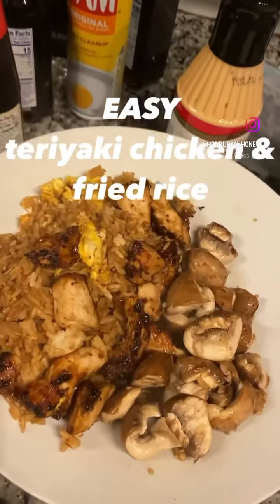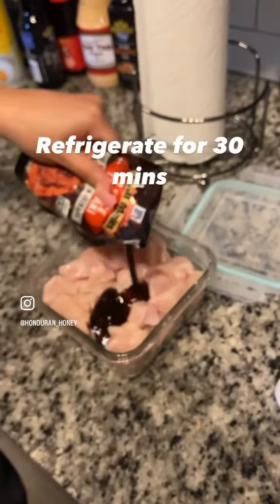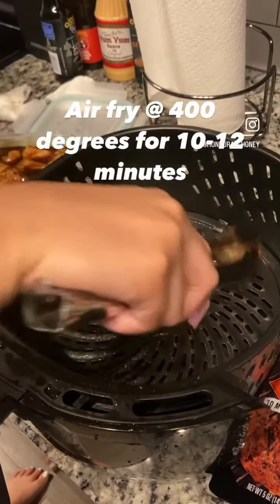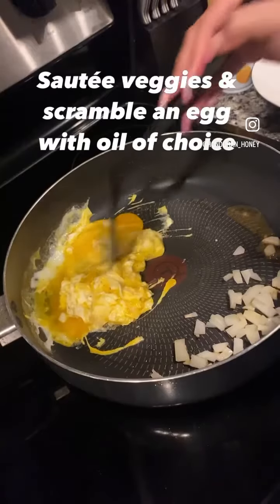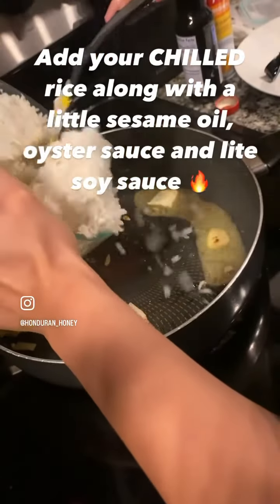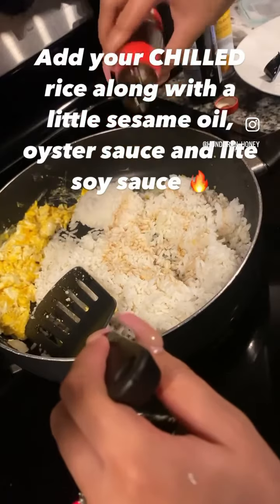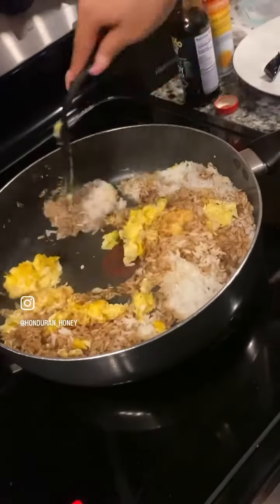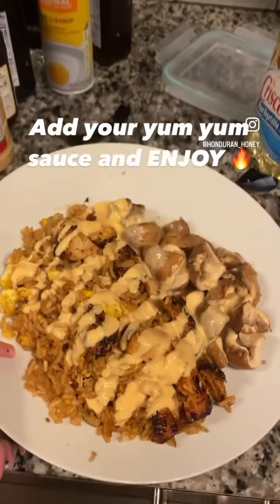Hibachi at HOME